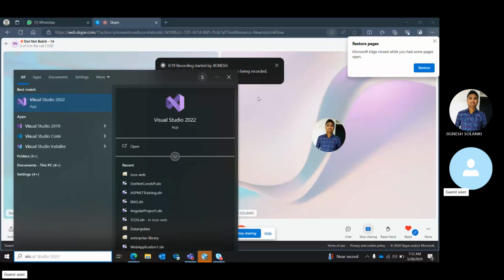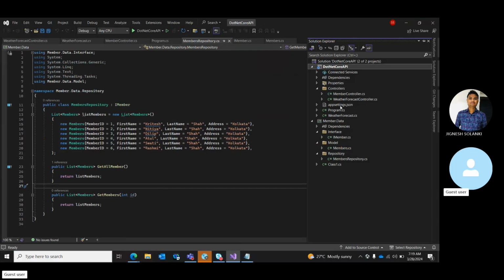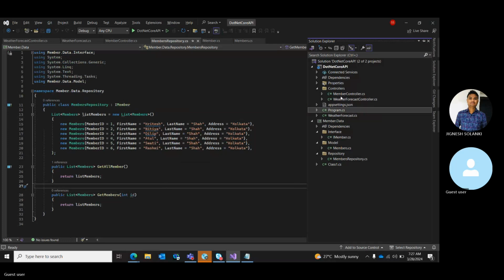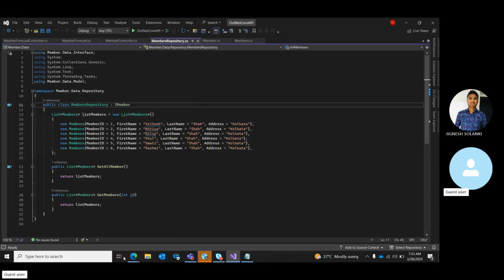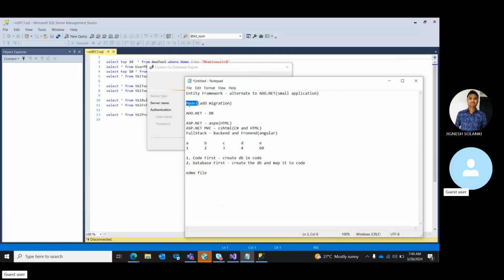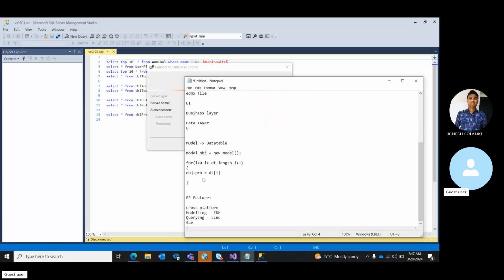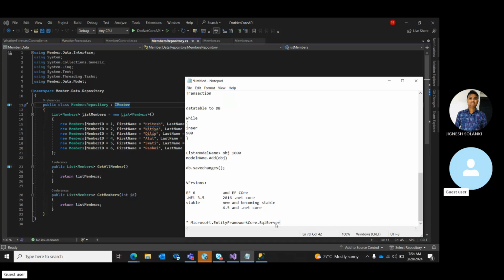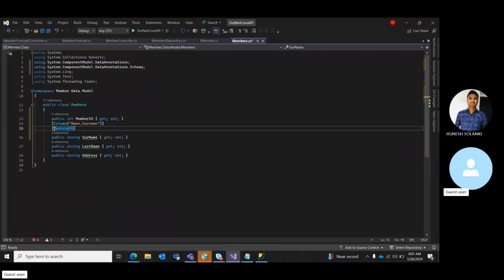Class 17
*Prerequisites:*